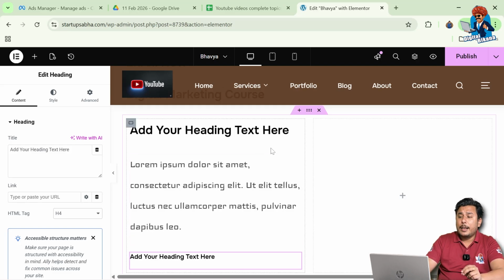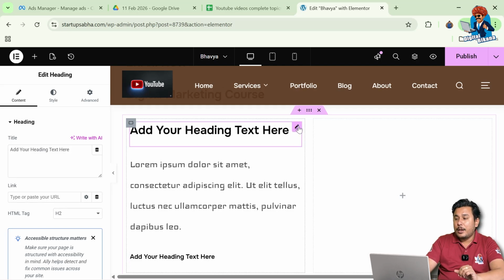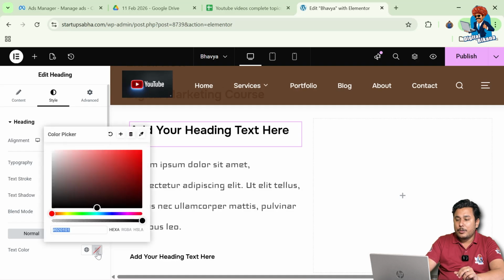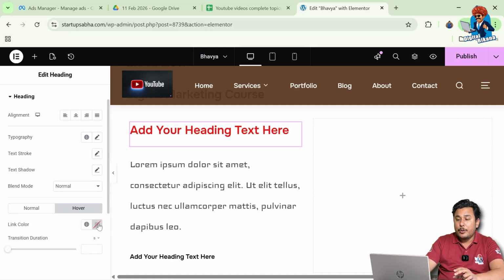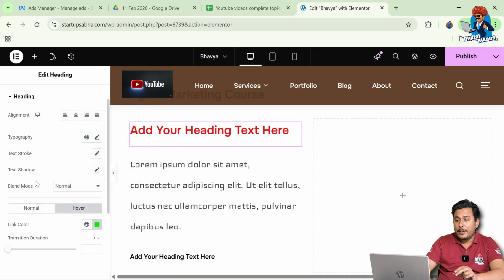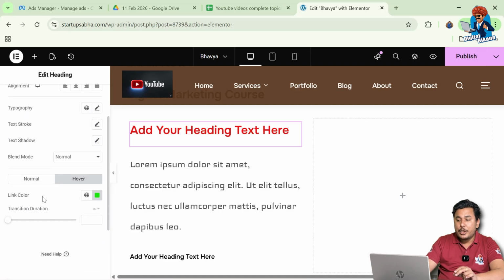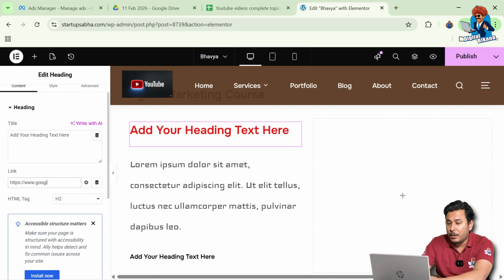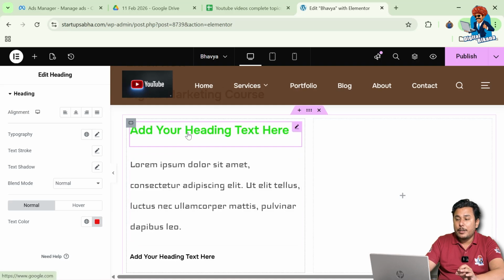How to Change Heading Color on Hover in Elementor in Wordpress?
Learn how to easily implement a heading color change on hover in Elementor with this straightforward elementor wordpress tutorial! This video guides you through the Elementor interface, showing you how to adjust the colors settings to enhance your website design. Discover elementor tutorial for beginners tips for better user interaction and a more professional web design experience.
Want to change the heading color when someone hovers the mouse over it in Elementor? In this video, you’ll learn how to easily set hover color for headings in WordPress using Elementor without coding.

✅ What you’ll learn:

How to edit headings in Elementor

How to change heading color on hover

Where to find hover settings in Elementor

How to make your website design more interactive

Perfect for WordPress beginners, bloggers, and website designers who want to improve their website design using Elementor.